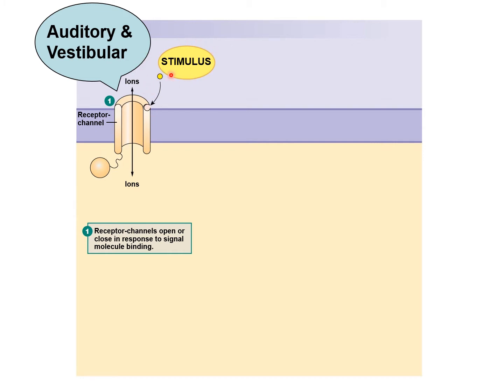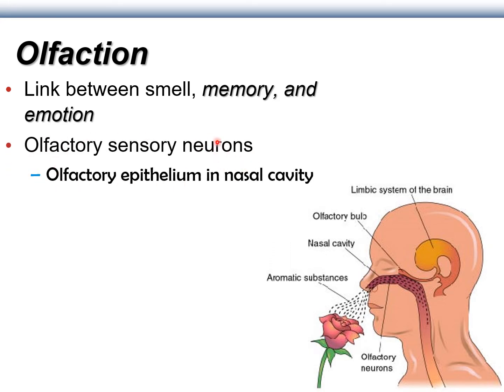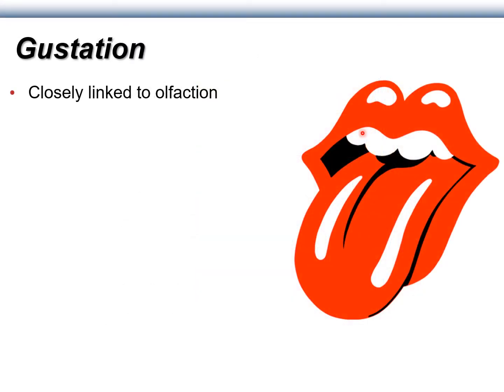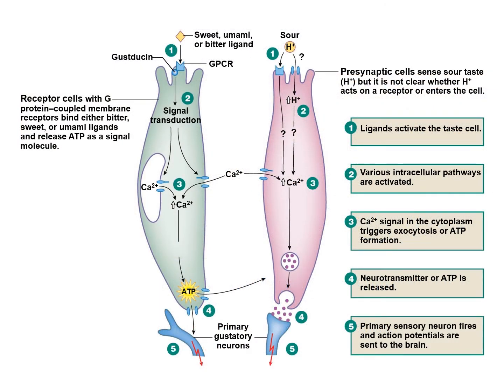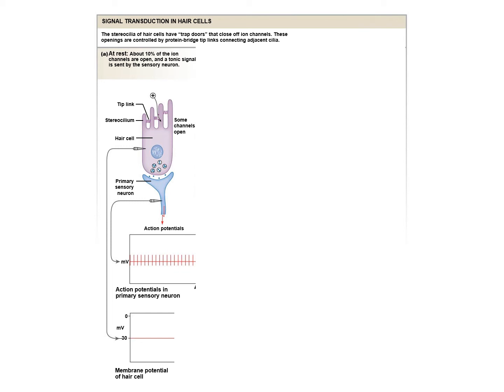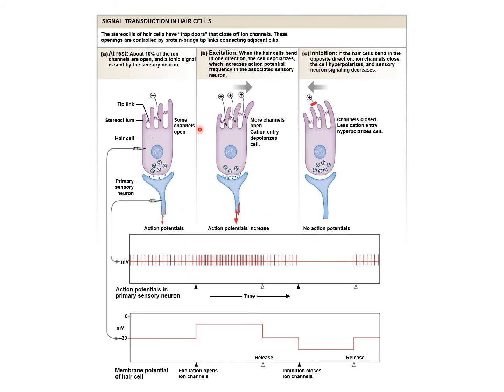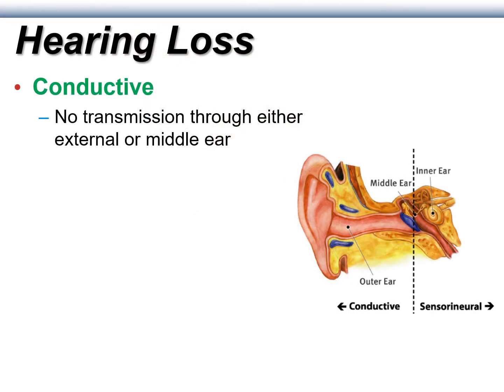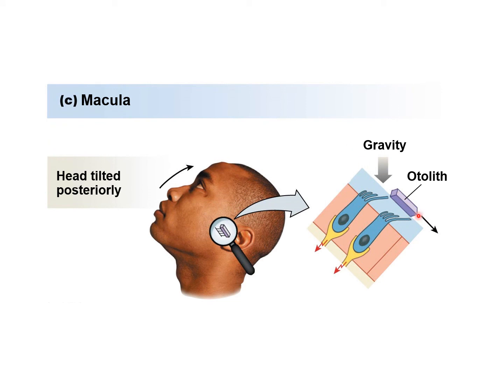20 - BIOL 330, Chapter 10c - Special Senses, Part 1: Smell, Taste, Hearing & Balance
Special senses differ from somatic senses for the reason that the receptors for special senses are whole cells, rather than modified nerve endings.  So we do an overview of special senses, starting with smell, taste, and slightly more detailed in terms of hearing and balance.  In Part 4 we will drill down mechanistically with vision--because there's a lot going on there, and it is arguably the most profoundly important special sense in our modern society.